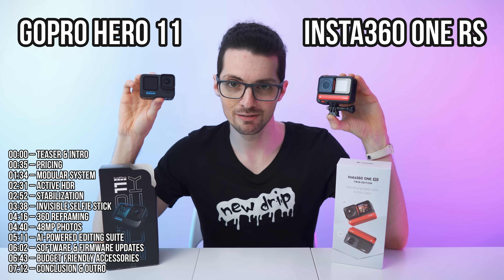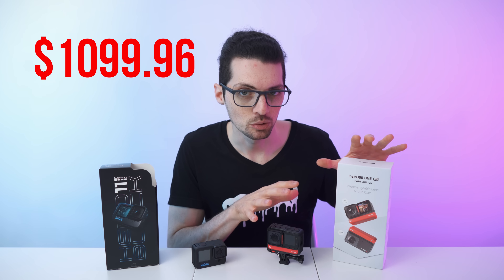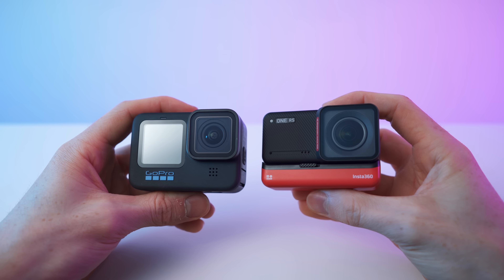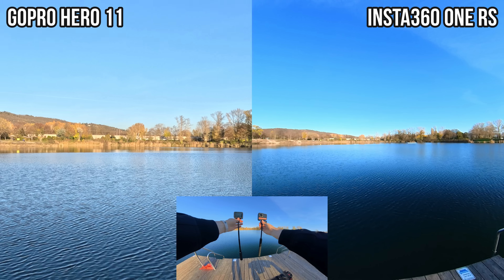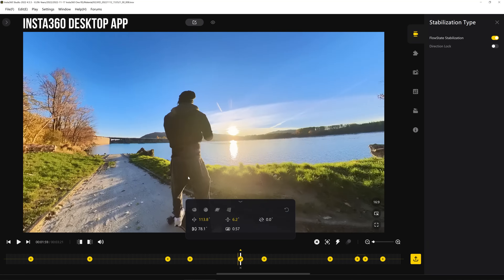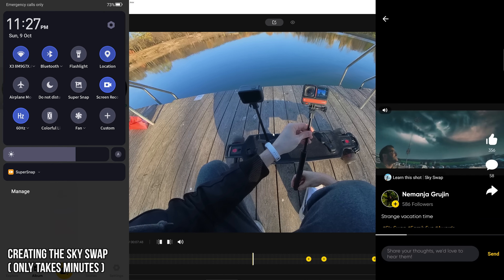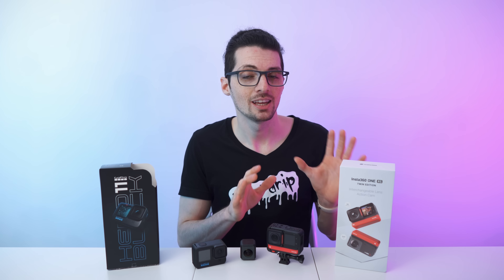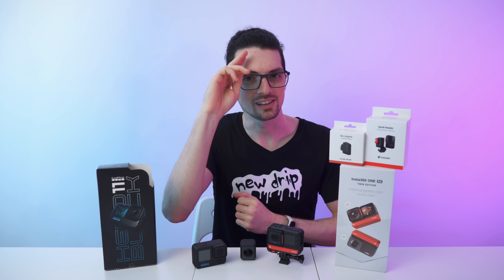Insta360 ONE RS VS GoPro 11 - Absolute NO BRAINER (ONE RS Review & Test)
🔥 Insta360 ONE RS VS GoPro - Clear Winner!
↓↓↓↓↓↓↓↓↓↓↓↓↓↓ open up for more info ↓↓↓↓↓↓↓↓↓↓↓↓↓↓

▬▬▬▬▬▬▬ content ▬▬▬▬▬▬▬

00:00 – Teaser & Intro
00:35 – Pricing
01:34 – Modular System
02:31 – Active HDR
02:52 – Stabilization
03:38 – Invisible Selfie Stick
04:16 – 360 Reframing - Shoot First, Reframe Later
04:40 – 48MP Photos
05:11 – AI-Powered Editing Suite
06:02 – Software & Firmware Updates
06:43 – Budget Friendly Accessories
07:12 – Conclusion & Outro

▬▬▬▬▬▬▬ about the camera ▬▬▬▬▬▬▬

Black Friday holiday sales will start from Nov 21st to end of December.
This is Insta360's biggest sale this year.

(Additional -10% + 1 x free RS Battery)

▬▬▬▬▬▬▬ about Stephen ▬▬▬▬▬▬▬

▬▬▬▬▬▬▬ about Chris ▬▬▬▬▬▬▬

▬▬▬▬▬▬ used music ▬▬▬▬▬▬